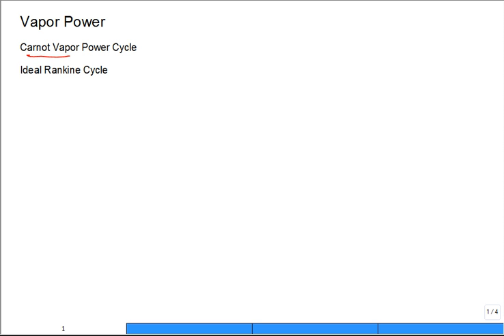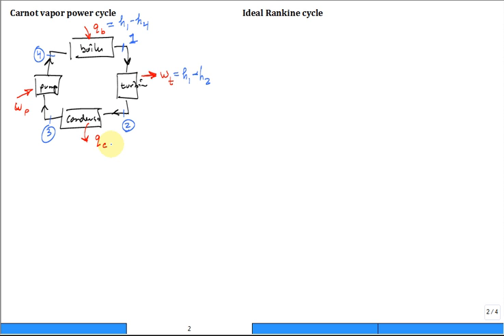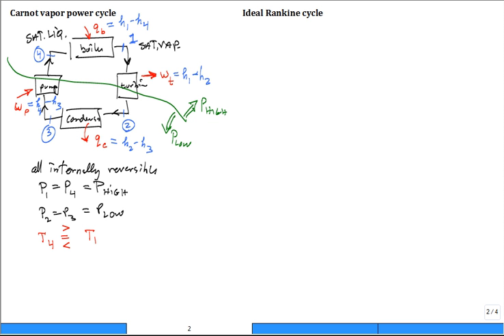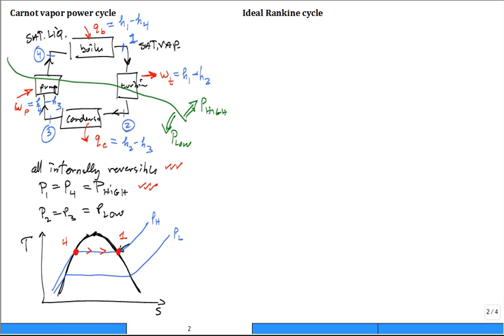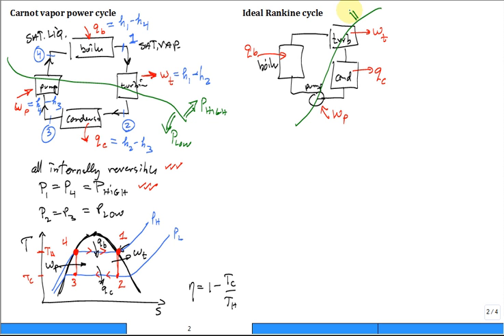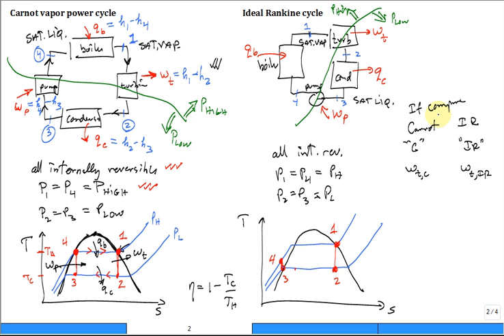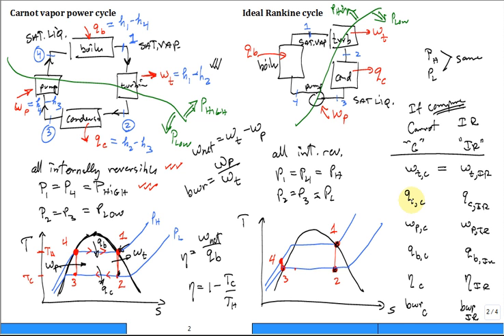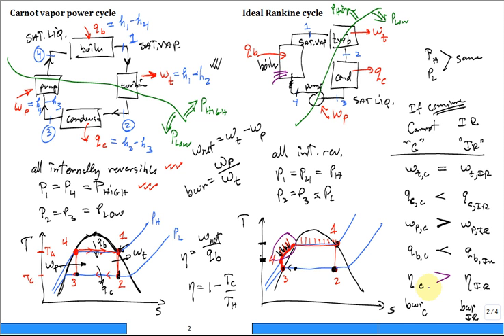ME4293 Vapor Power 1 Fall2014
review Carnot vapor power cycle
intro ideal Rankine vapor power cycle